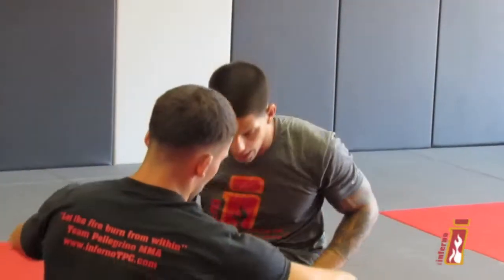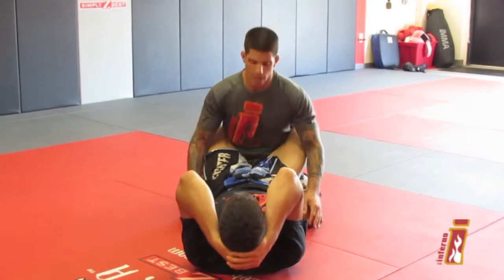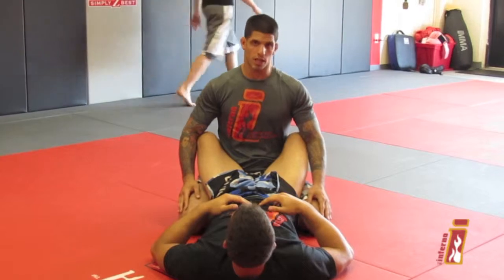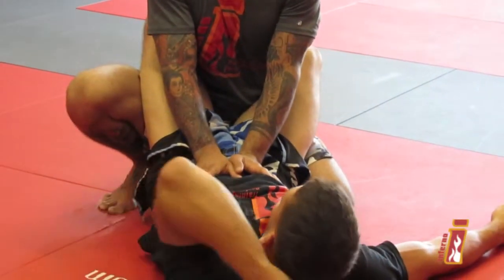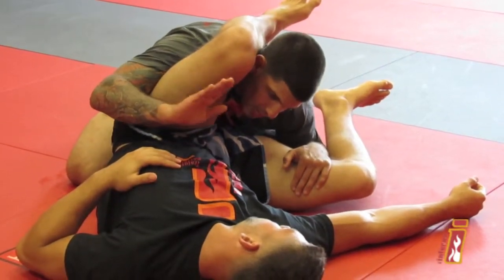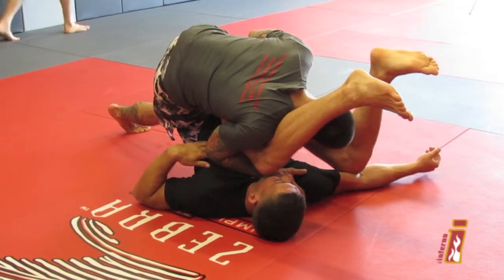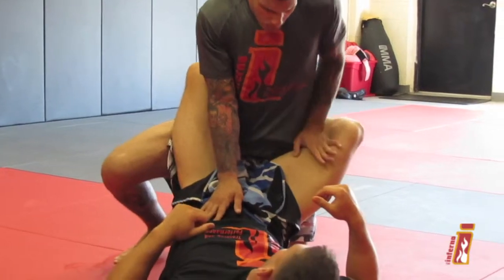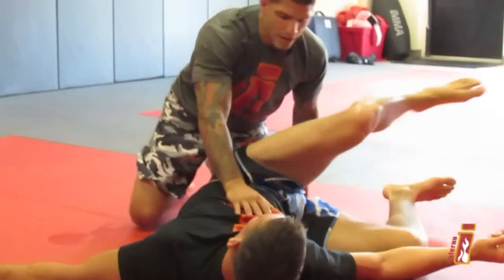BJJ / MMA Training & Techniques | Over Under Series (Part 1) | Inferno, Marlboro NJ